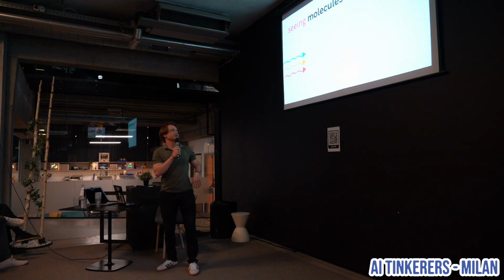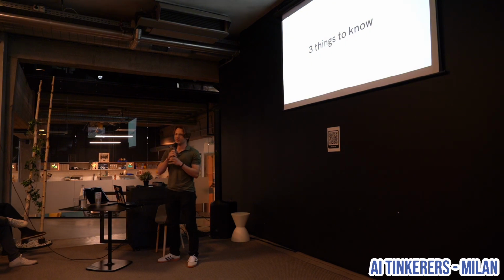Francesco Pappone - Latent test-time compute and a different way of doing Entropix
Francesco Pappone from AI Sparks presents how leveraging entropy-based uncertainty in autoregressive transformers can optimize test-time compute to improve molecular structure prediction from spectral data, blending machine learning with materials science.